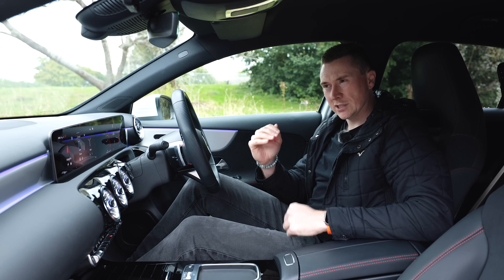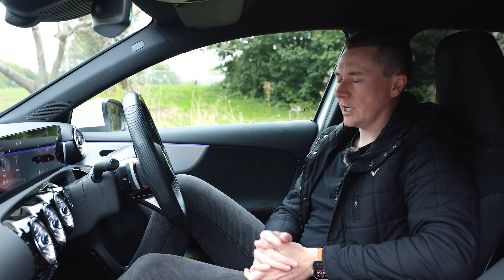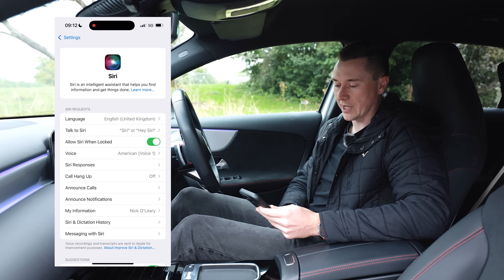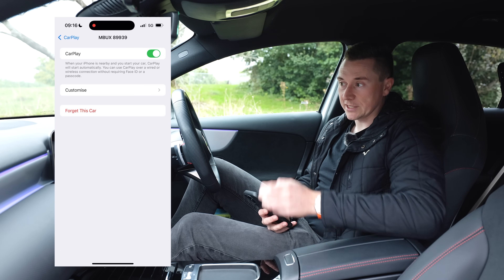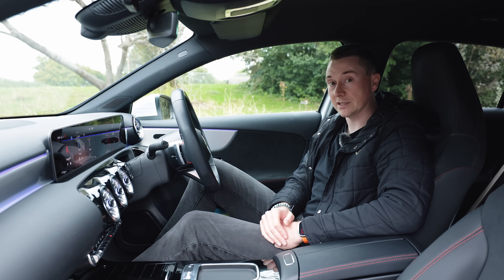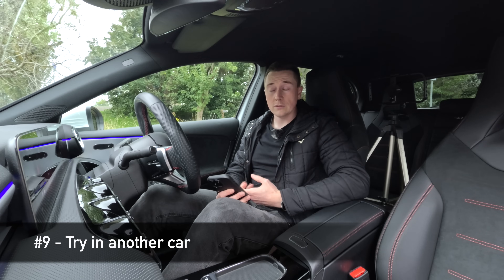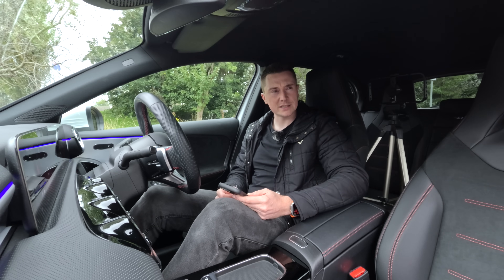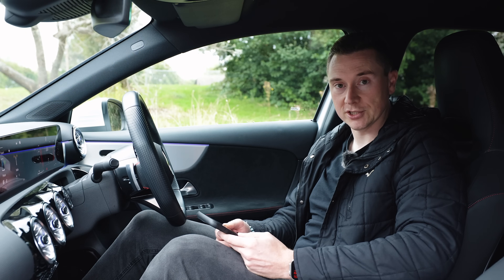FIX iOS 18 Apple CarPlay Issues! | 10 THINGS TO TRY!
If you've been experiencing issues with Apple CarPlay running iOS 18, here's a few steps to try and get it going again!

Chapters:
0:00 Intro
1:04 #1 - Use the Correct Cable or Dongle
2:15 #2 - Restart the Multimedia System
3:09 #3 - Make sure Siri is enabled
3:43 #4 - Restart the Phone
4:23 #5 - Un-pair from the phone & the car
5:45 #6 - Turn off VPN
6:24 #7 - Reset the Multimedia System
8:13 #8 - Reset Network Settings
9:23 #9 - Try in another car
9:39 #10 - Reset Phone